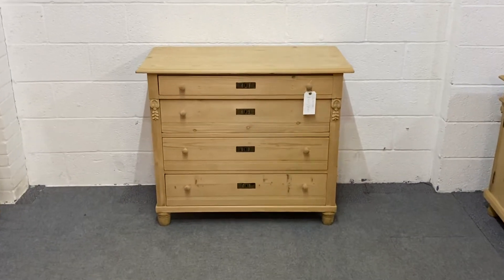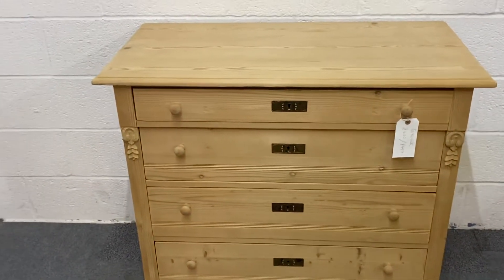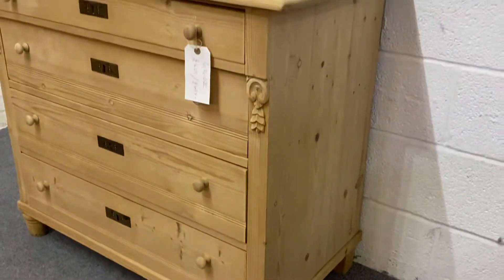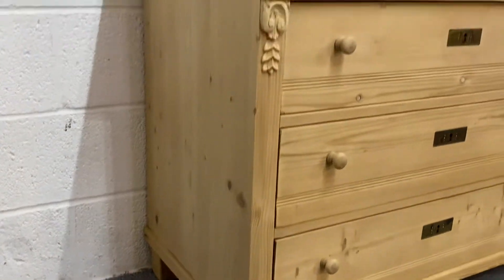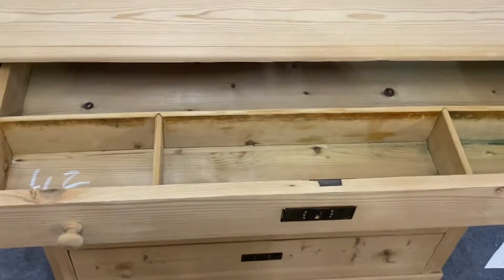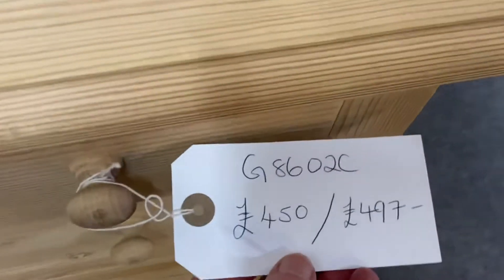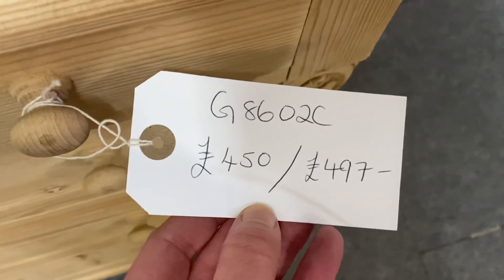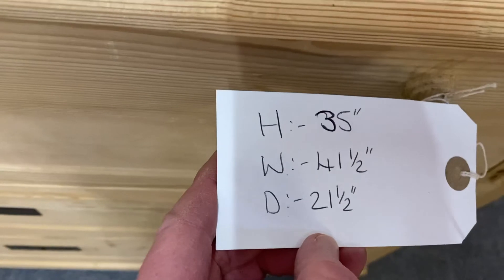Old Pine Chest Of Drawers With Four Drawers (G8602C) - Pinefinders Old Pine Furniture Warehouse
Very Nice Old Pine Chest of Drawers 1930s with four drawers.

This chest of drawers has now been sold. All the chests of drawers we currently have for sale can be seen on our